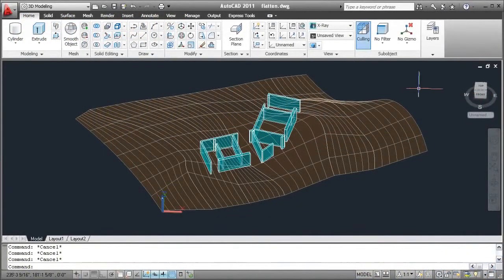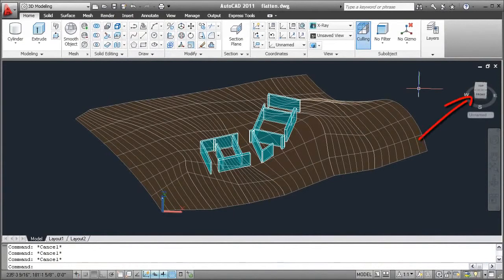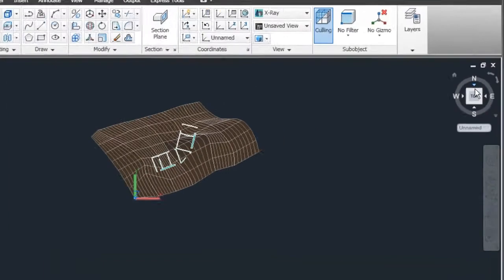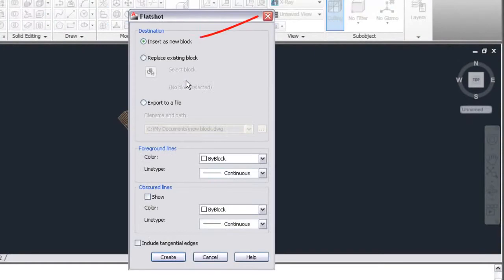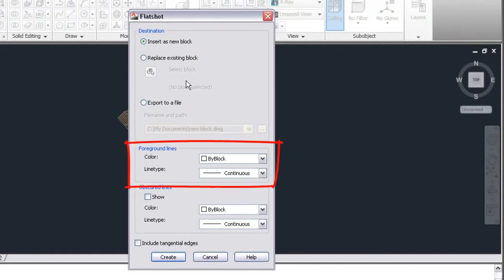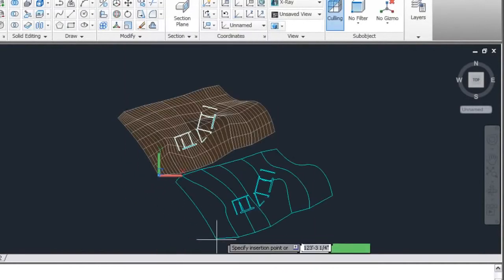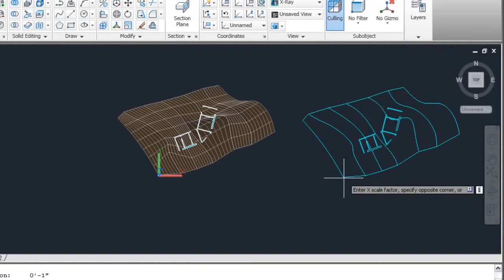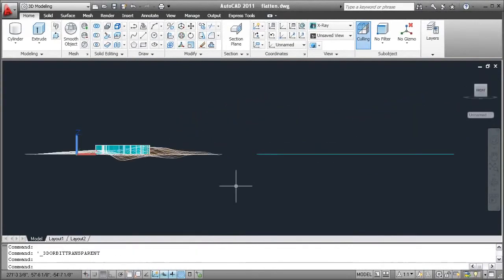Flatten a 3D Model into a 2D Drawing